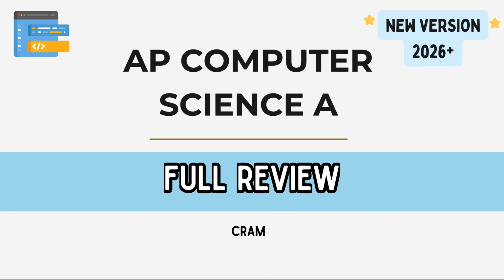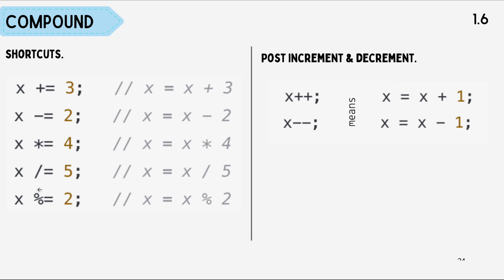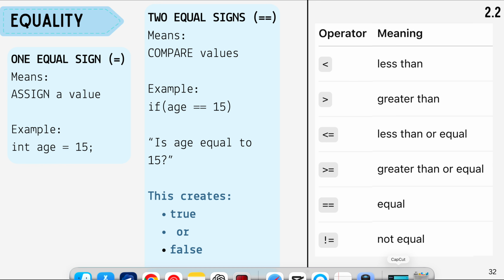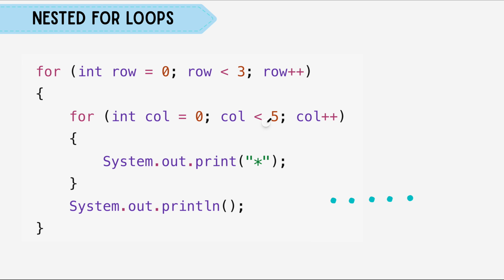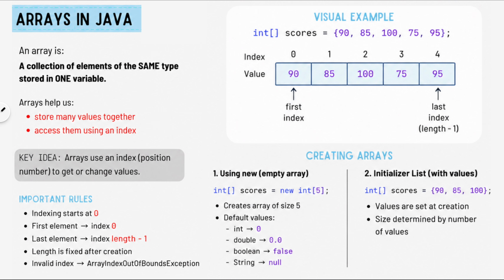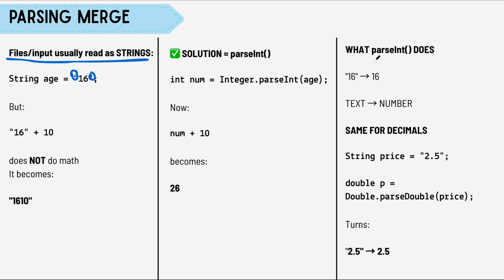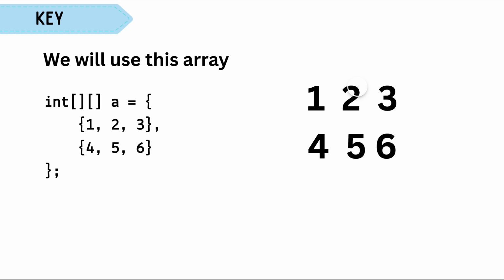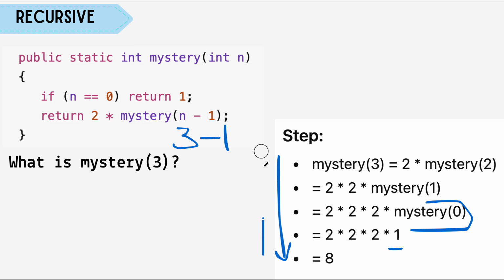AP CSA Full Review | Cram 2026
This video is a complete review of AP Computer Science A concepts for the 2026 exam. It covers all major units including programming errors, variables, Scanner input, conditionals, loops, arrays, ArrayLists, 2D arrays, sorting, searching, and recursion.

If you’re studying for the AP CSA exam, this video helps break everything down into simple explanations and key exam patterns so you can understand what College Board actually tests.